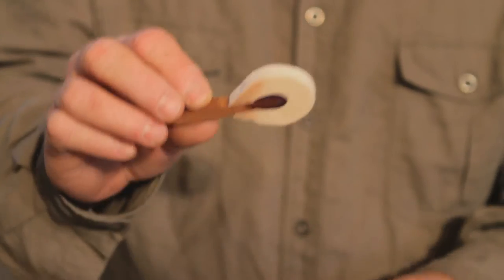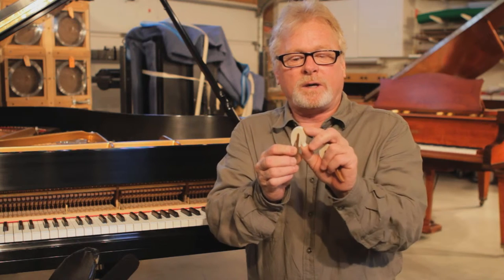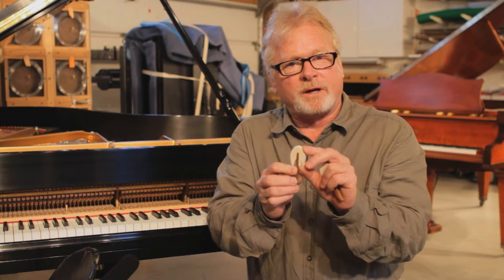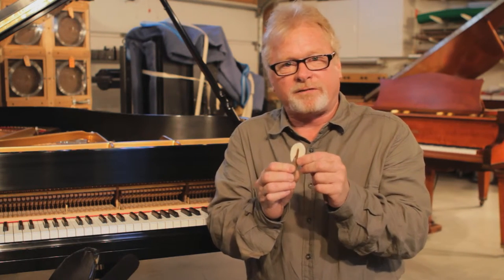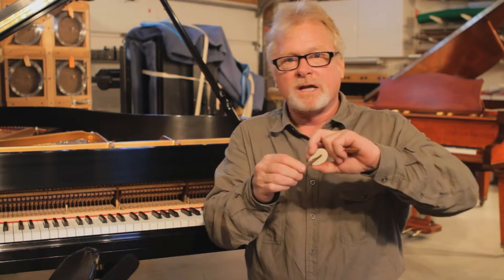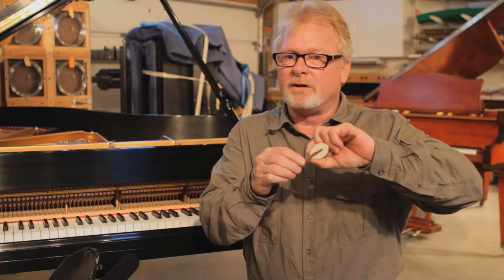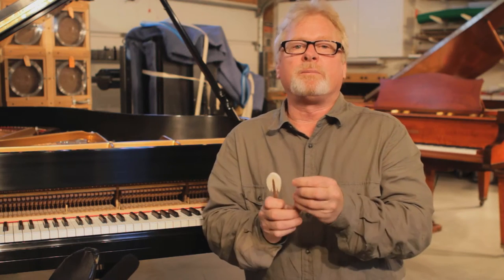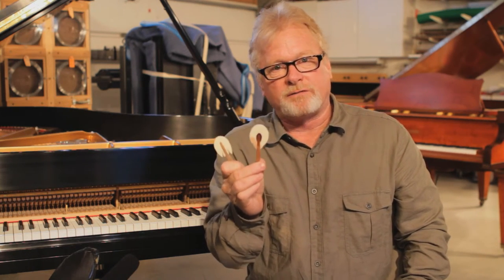How to Fix a Chickering Piano Hammer : Piano Care & Maintenance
Piano hammers are manufactured under great pressure. Find out how to fix a chickering piano hammer with help from an experienced piano technician in this free video clip.

Bio: Russell Berkley entered Yamaha School of Music's Piano Technology Division in Buena Park, California at the age of 16.

Series Description: If you take care of your piano, it in turn will provide you with beautiful music for years to come. Get tips on piano care and maintenance with help from an experienced piano technician in this free video series.